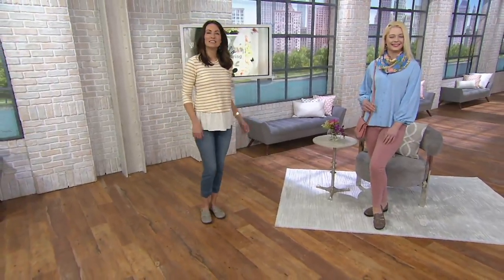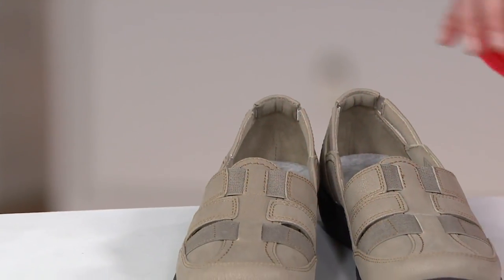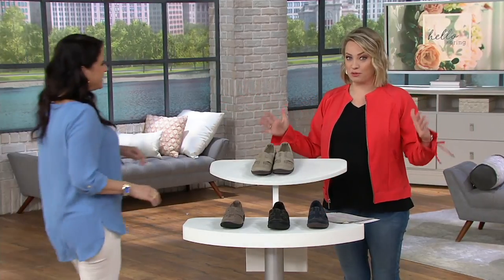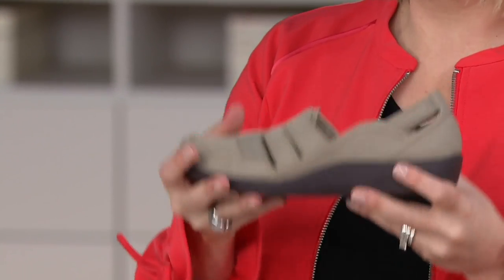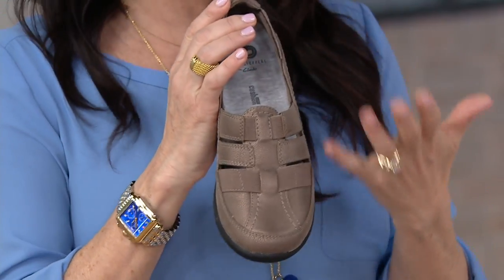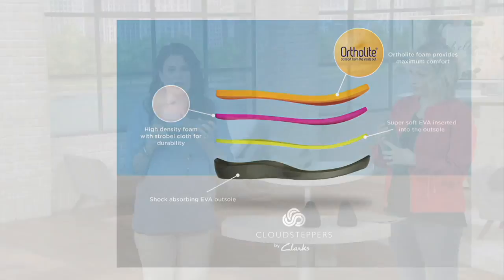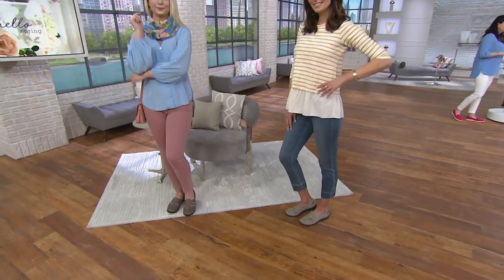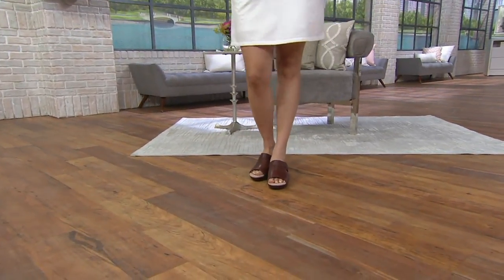CLOUDSTEPPERS by Clarks Slip-on Shoes - Sillian Stork on QVC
CLOUDSTEPPERS by Clarks Slip-on Shoes - Sillian Stork

Savor the simple things in life, like these Clarks CLOUDSTEPPERS slip-on shoes. Featuring a nubuck upper, the Sillian Stork style also sports gored elastic straps and stitching detail. From Clarks Footwear.